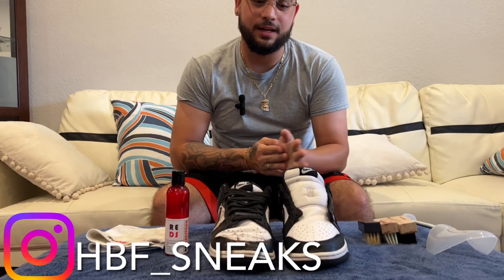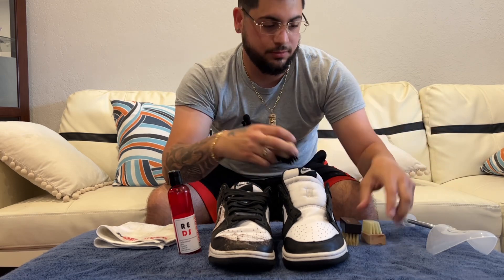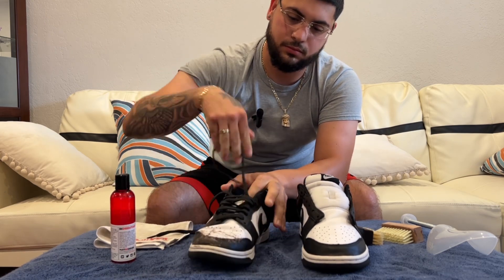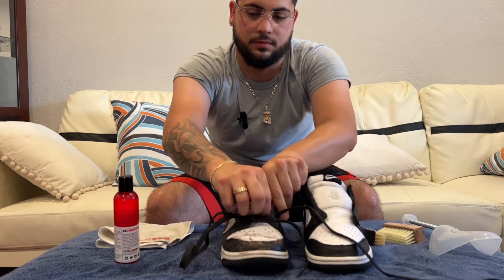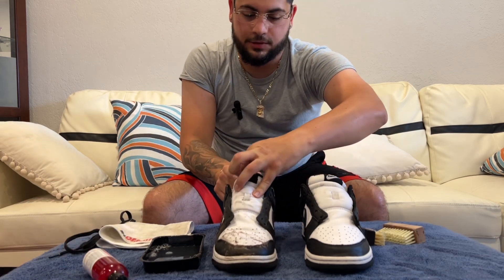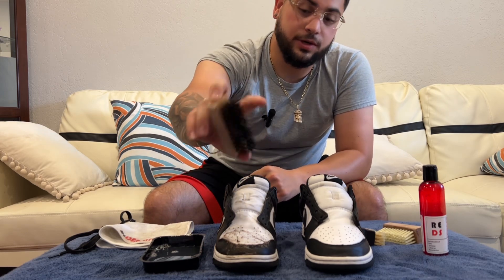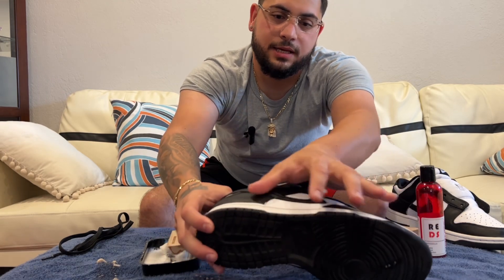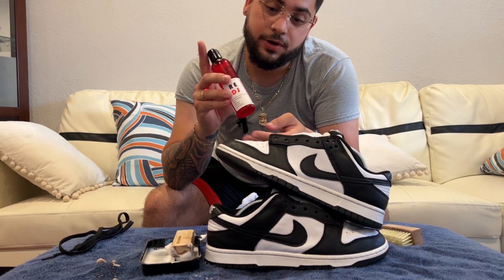The only cleaner I use For my Shoes ReDeadStock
The best cleaner in my opinion.
Try it down below you will not be disappointed